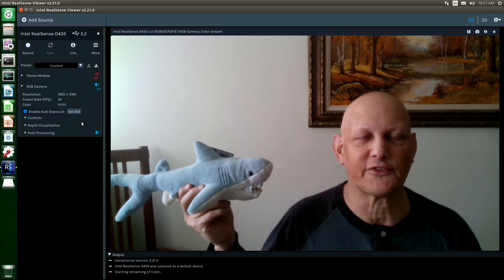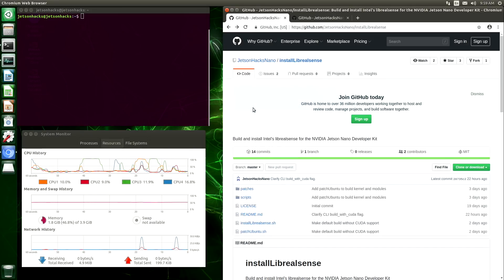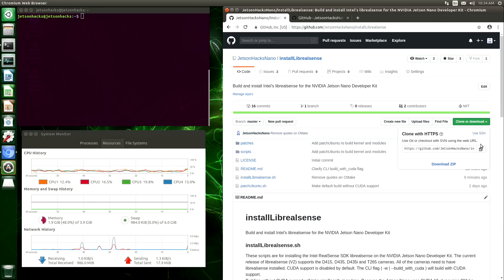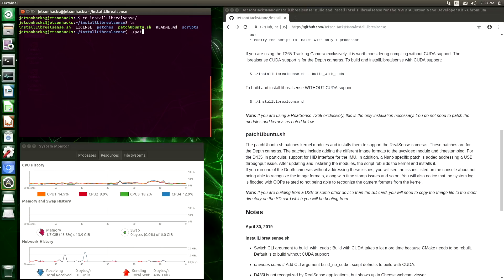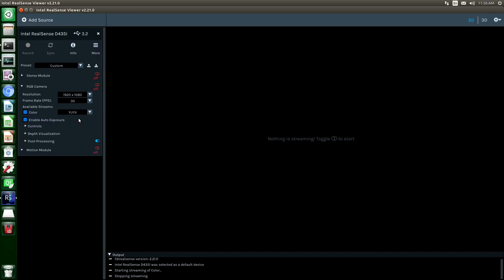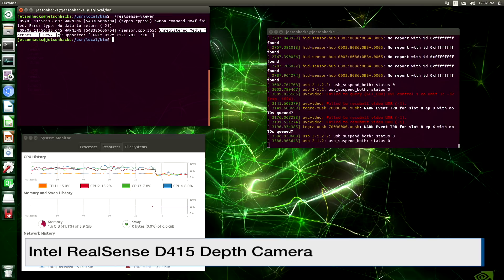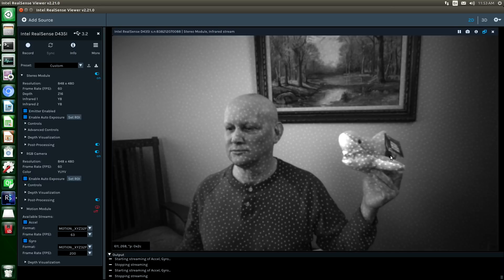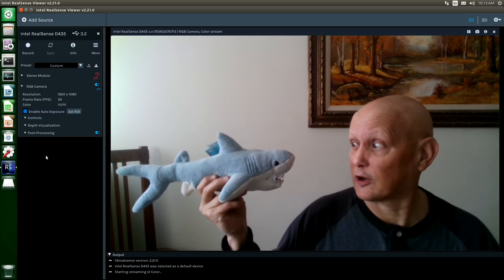Jetson Nano + RealSense D400 Depth Camera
Installing an Intel RealSense D400 Series Depth Camera on a NVIDIA Jetson Nano Developer Kit. Full article on JetsonHacks
0:28 - Hardware Overview
1:02 - Install librealsense SDK
2:57 - Kernel and Modules
4:21 - realsense-viewer
5:38 - Webcam demo
6:07 - How it works

Intel RealSense Depth Camera D435
Intel RealSense Depth Camera D415